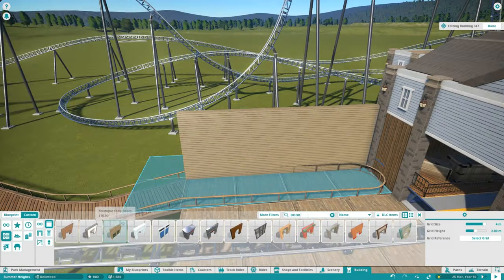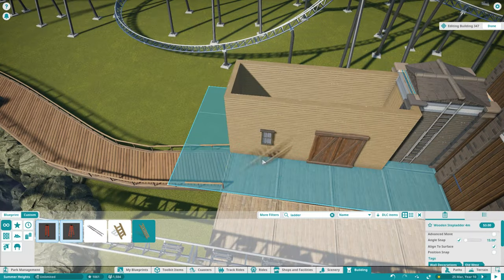Planet Coaster - Summer Heights - Episode 5: Lifeboat & Dock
A bit of custom scenery building in this one as I make a lifeboat and work on some more of the dock side buildings.